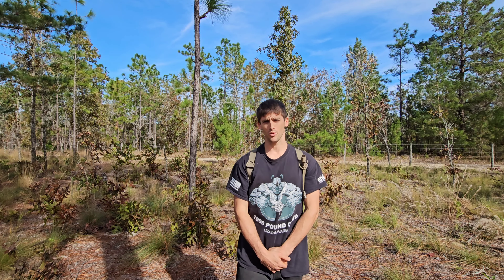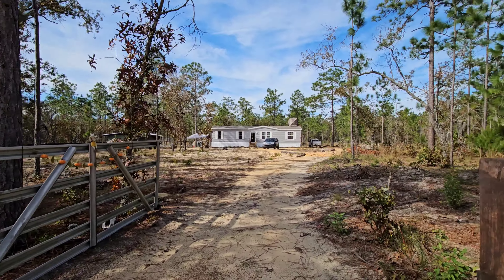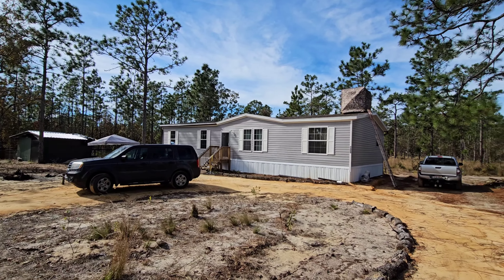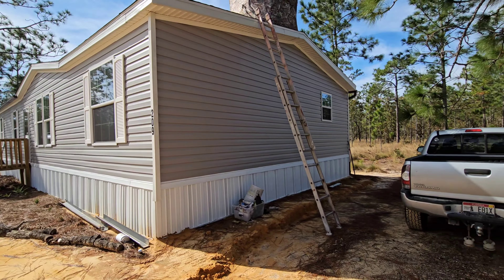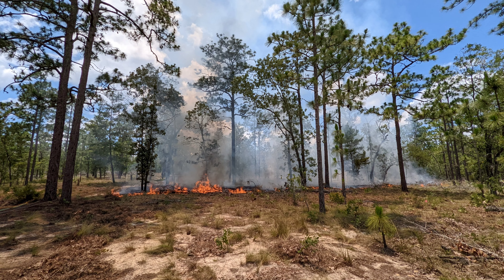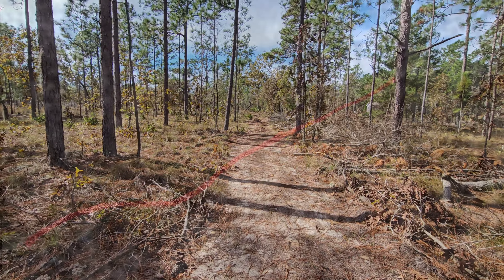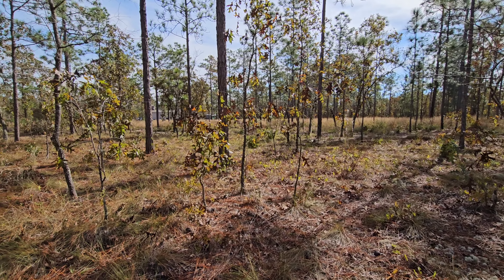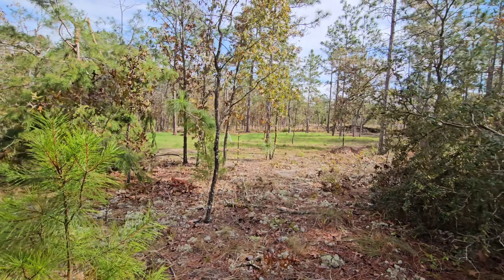You Can Buy an Endangered Forest?!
A little tour of me and wifes new property. 5 acres with potential to expand, of endangered Longleaf Pine savannah in North Florida.